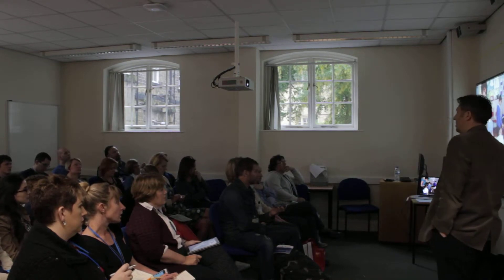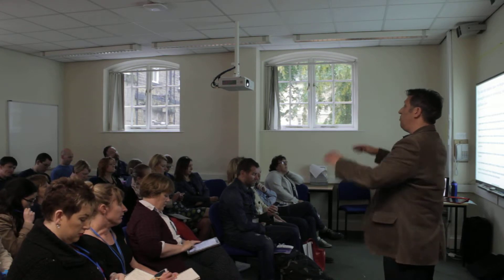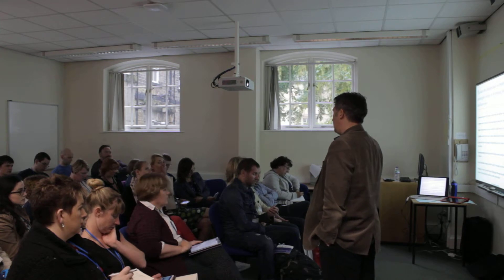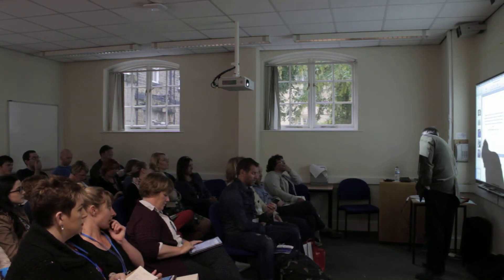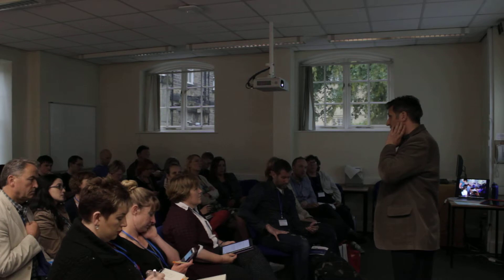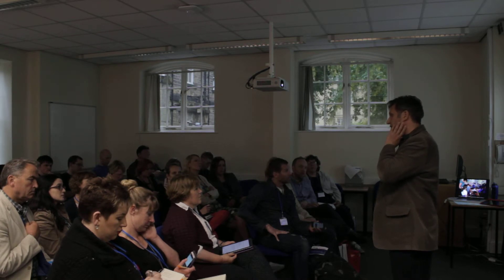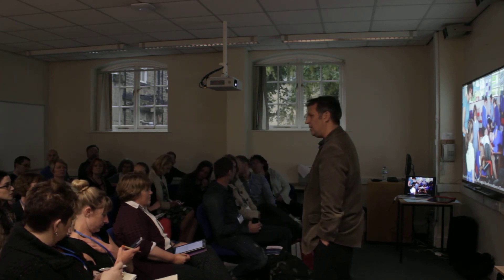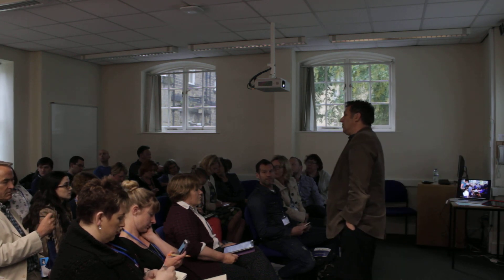Northern Rocks 2014 - Tim Taylor - Part 3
Tim Taylor @imagineinquiry takes the audience of Northern Rocks through a whistle stop tour of mantle of the expert.